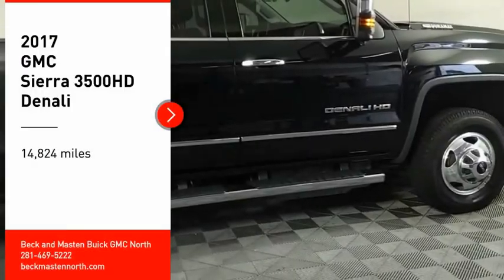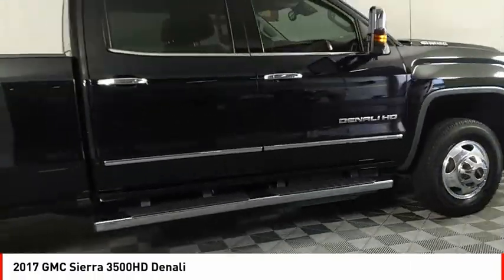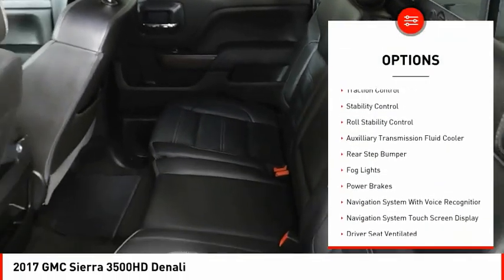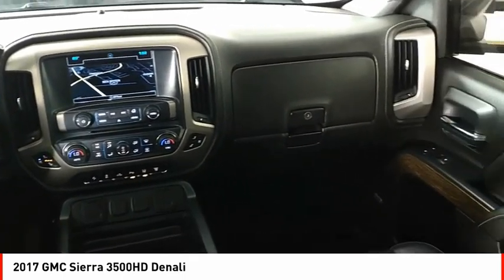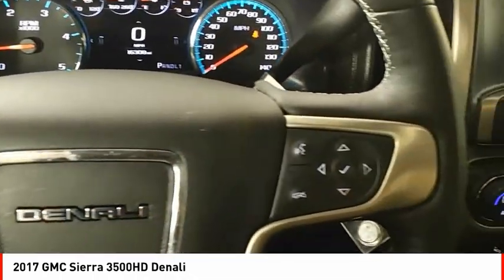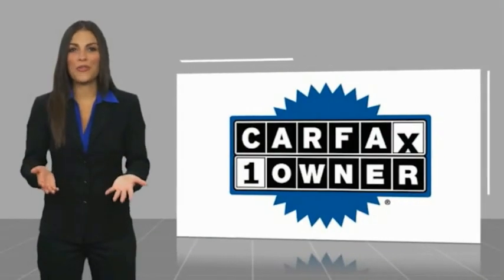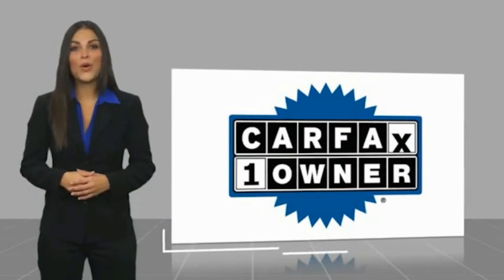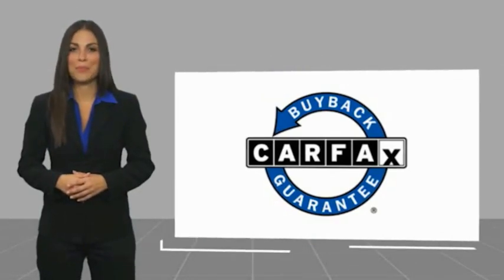2017 GMC Sierra 3500HD Houston TX F209407A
2017 GMC Sierra 3500HD Denali

This 2017 GMC Sierra 3500HD Denali is a powerful and reliable vehicle that is sure to provide you with an enjoyable ride. With a 6.6 Liter 8 Cylinder engine and 14,824 miles of driving experience, this Crew Cab 4X4 is sure to provide you with a smooth and efficient ride. The exterior color of Onyx Black and the interior color of Jet Black, this motorcar has plenty of style to match its performance. Additionally, Hill Start Assist and Part Time Four Wheel Drive are both included as standard features for this automobile, making it even more enjoyable to drive. Finally, with a voice recognition navigation system with touch screen display and a wealth of other features, this car offers an array of options for your next automotive adventure.